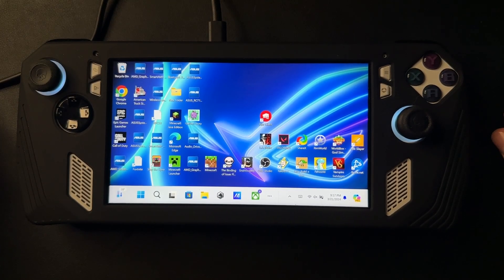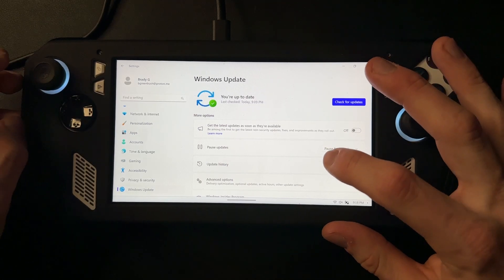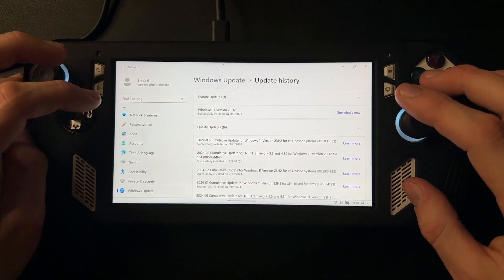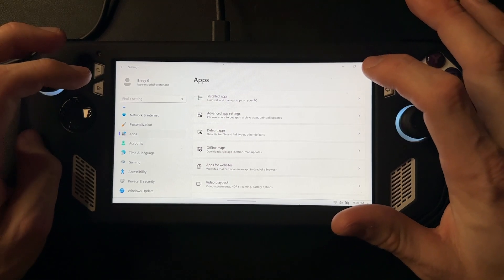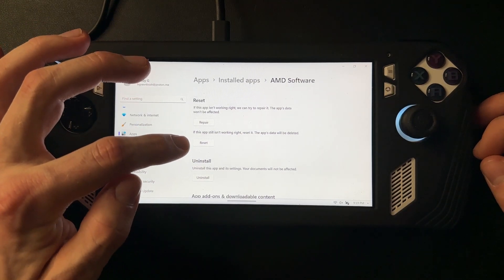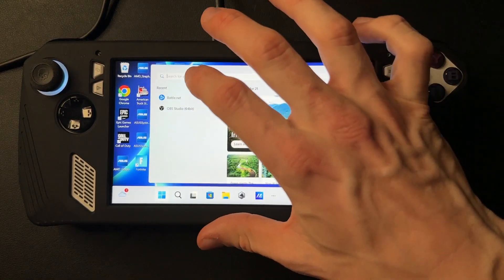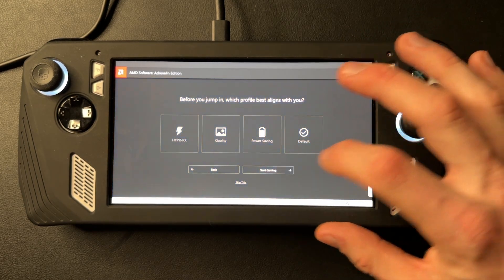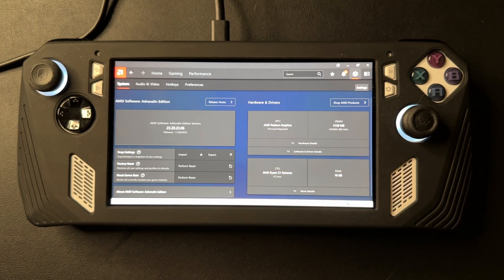ROG Ally Game Performance Fix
If you have the latest Windows update "2024-23 Cumulative Update for Windows 11 Version 23H2 for x64 based systems (KB5035853)" it may have broken your ROG Ally's game performance.

In this video we walk you through how to fix your games performance by just doing this one simple trick with AMD Software.

We hope this video fixed any of your ROG Ally performance issues.

Accessories We Recommend:
JSAUX Dock
tomtoc Travel Case
JSAUX Mod Case
Xbox Controller
Steam Gift Card